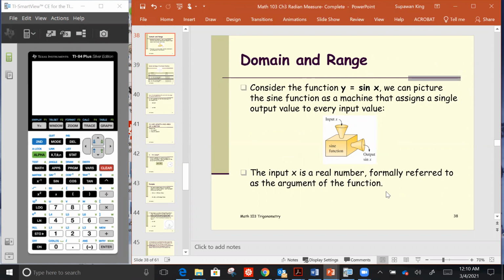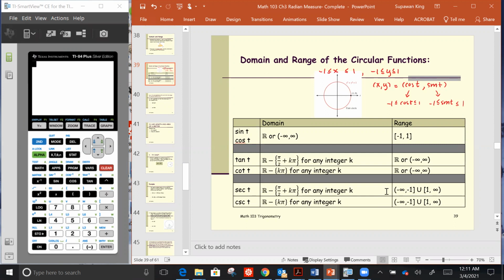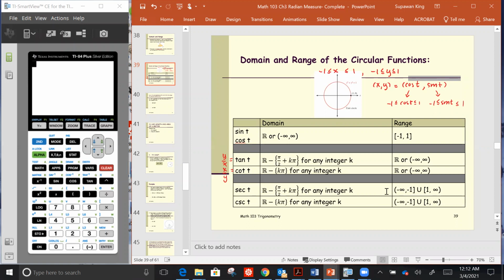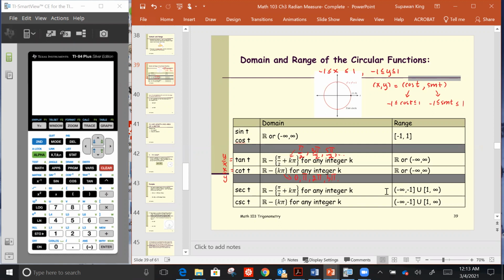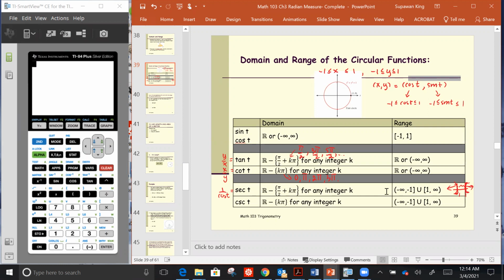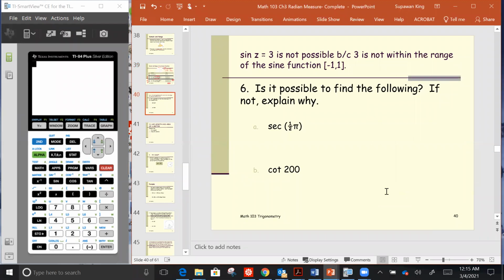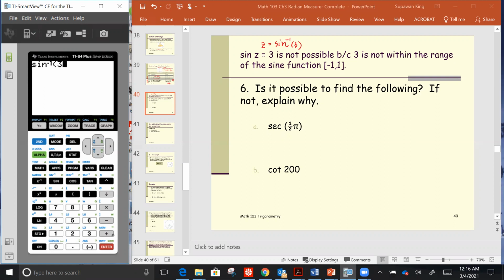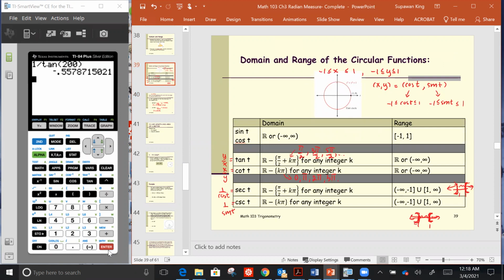M103 Sec3_3 Domain and Range